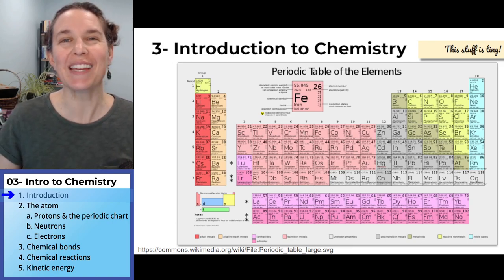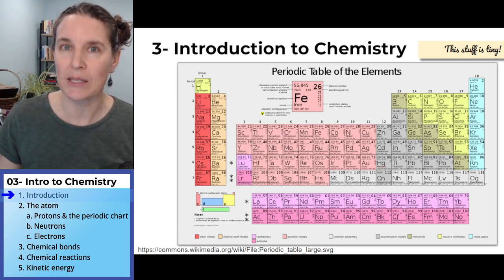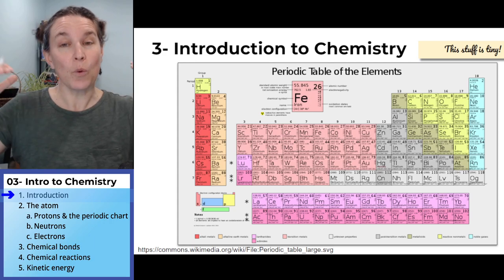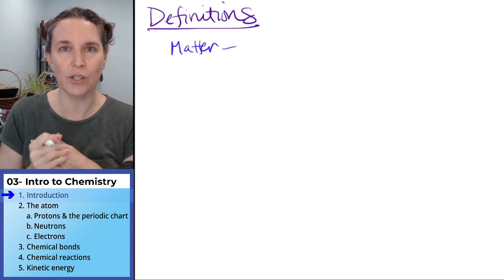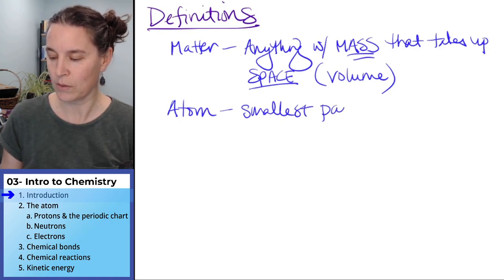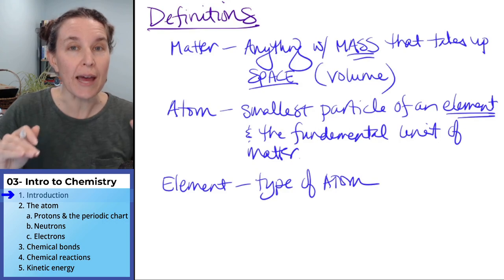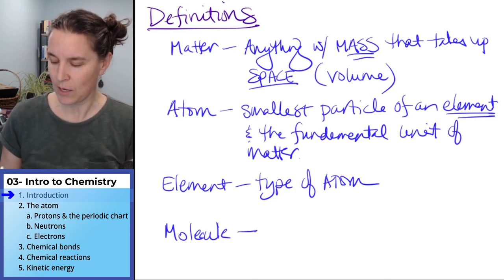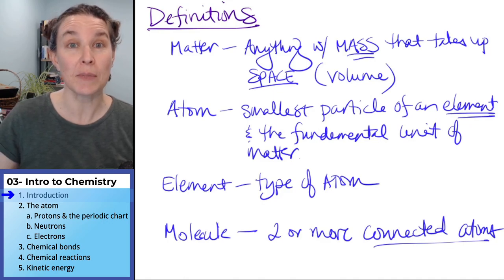Intro to Chemistry 1- Definitions